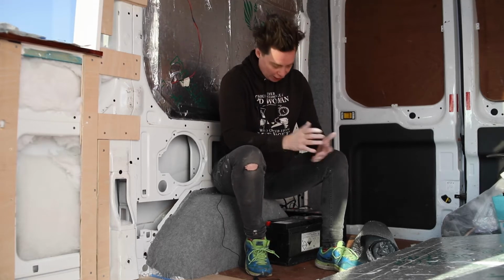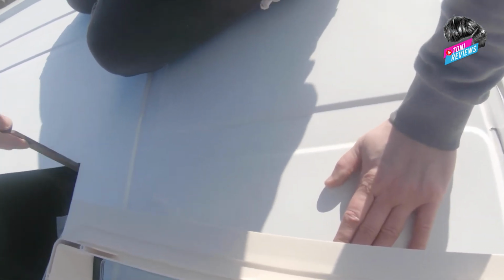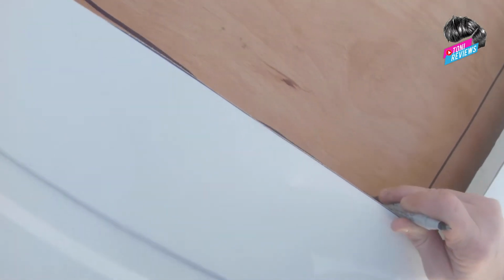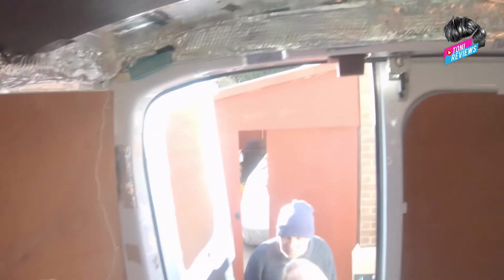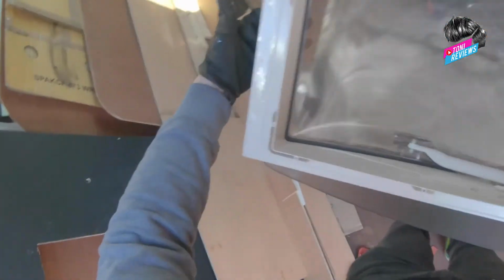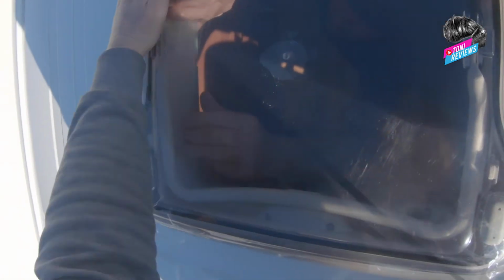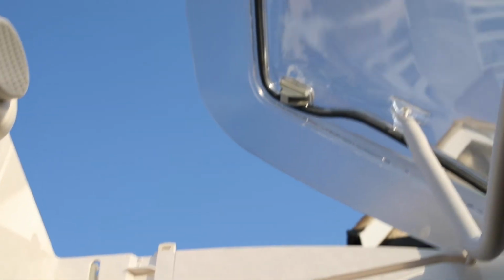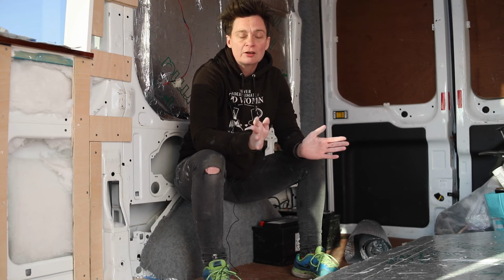Mini Heki Skylight Full Installation - Transit MK8 The Camper Build Series Pt5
Toni Reviews is a youtube channel dedicated to real rider reviews, from a London born and bred cockney. In the Camper Build series I tackle the mahoosive task of self converting a Transit MK 8 van into an off grid campervan (hopefully capable of carryying my bike on my adventures).

This is the start of my camper building journey, where I convert a transit MK8 medium wheelbase panel van into and off grid, motorcycle carrying adventure machine.

In this video I take you through the real life experience of installing the Seitz Mini Heki skylight / rooflight. We go through marking out the area, to cutting the hole, preparing it and all the bits in between. There may also be a few tips and tricks I used, that you may find helpful or insightful. Either way I hope you find it an enjoyable watch..

Check the Let us Live motorcycle apparel website for all you motorcycle inspired clothing